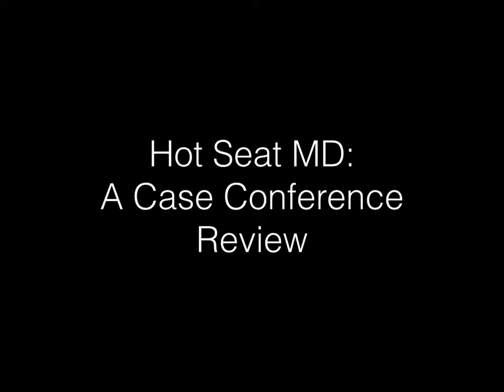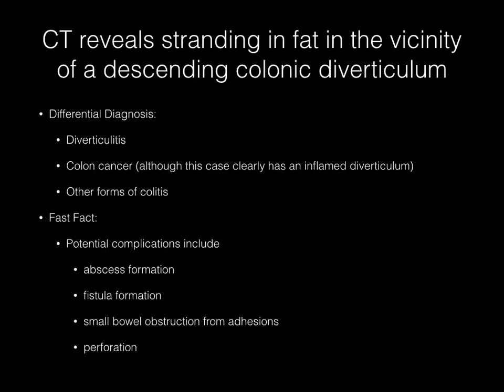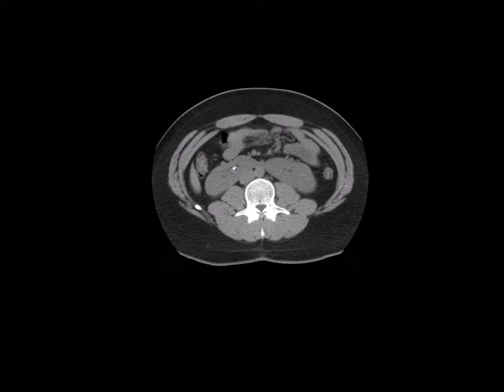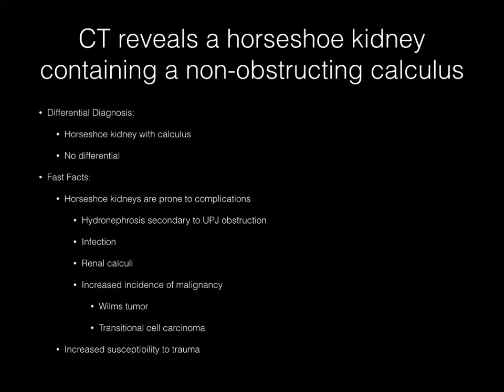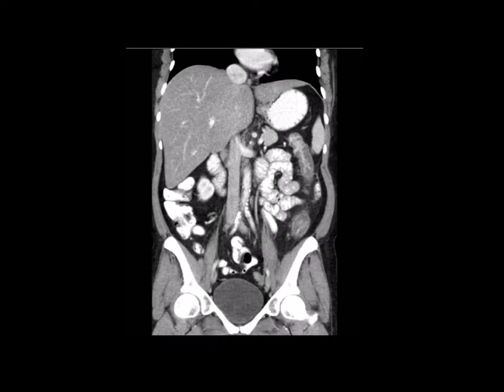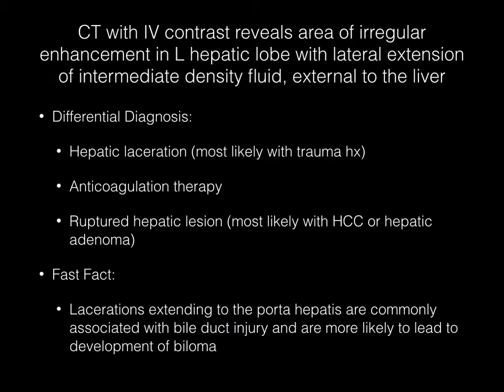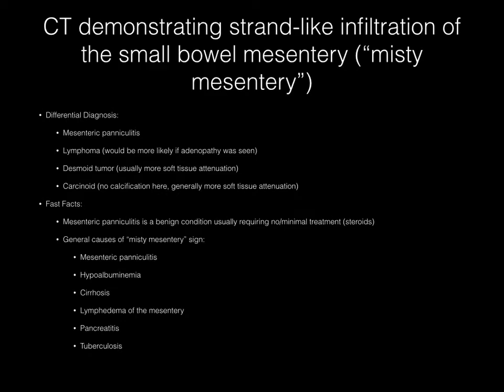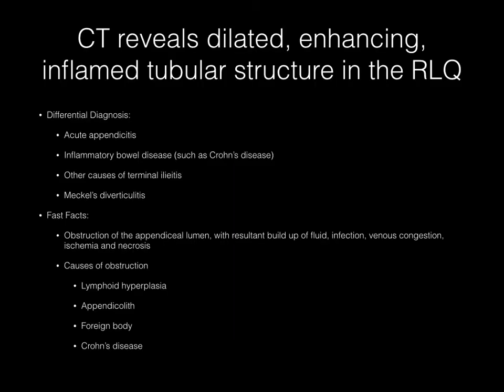Hot Seat MD Case Review: Abdominal Imaging